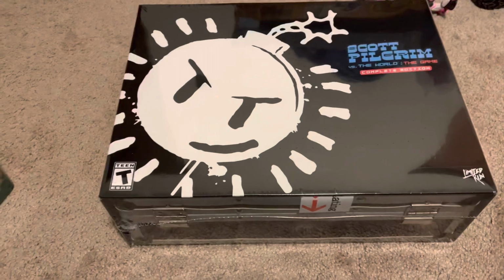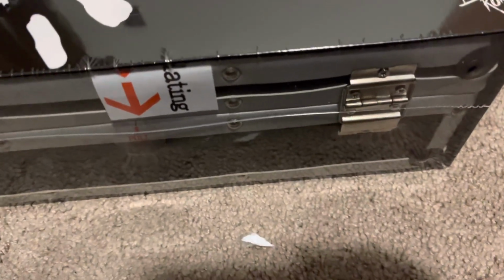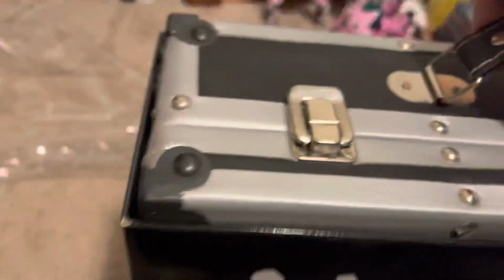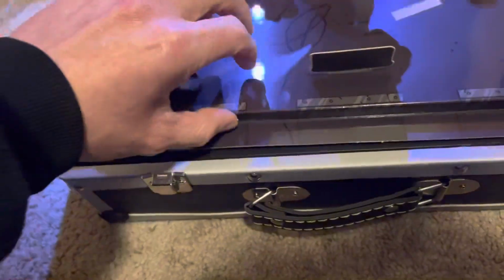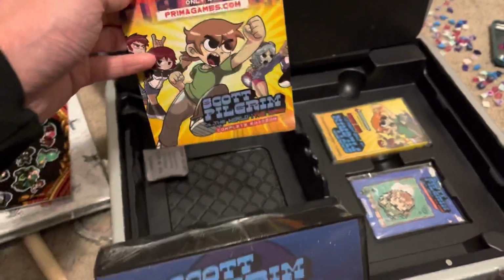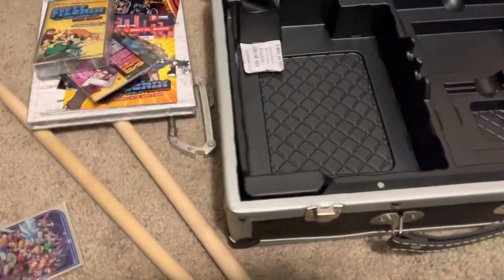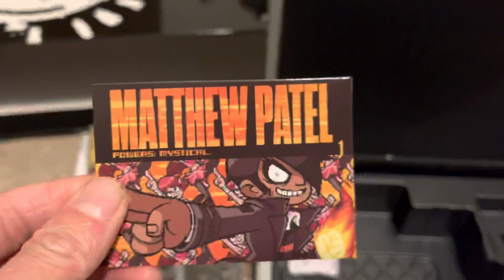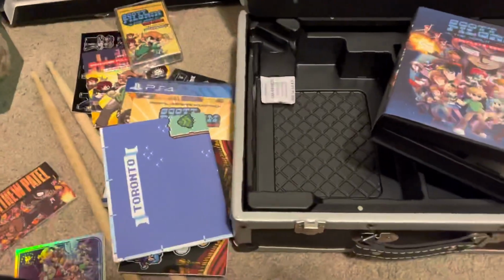3 C’s Snack Size #11: Unboxing Scott Pilgrim: The Video Game KO Edition